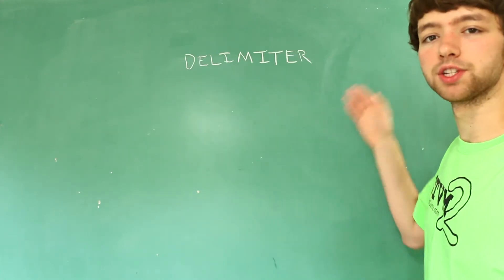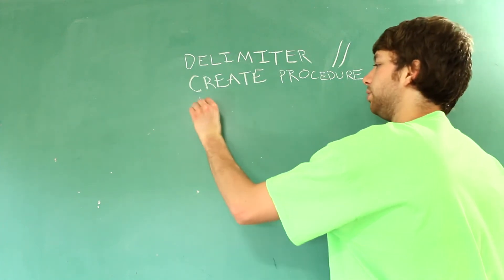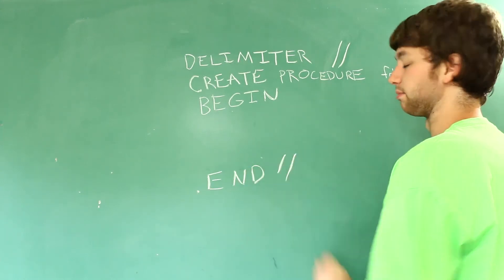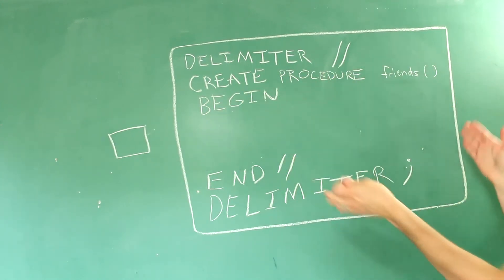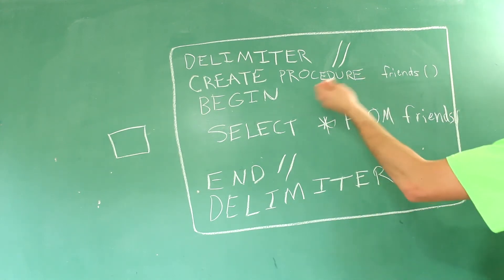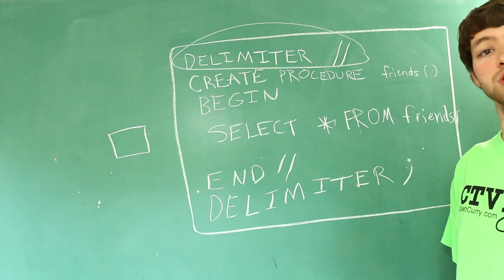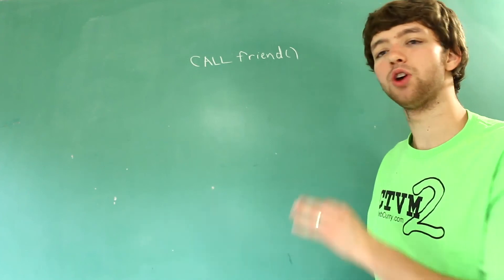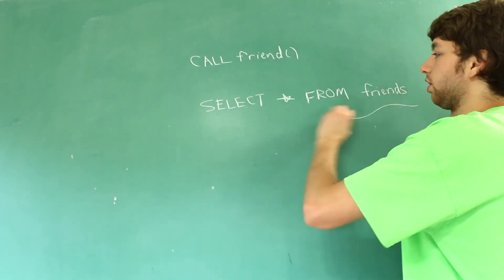MySQL Stored Procedure 8 - Procedure Syntax